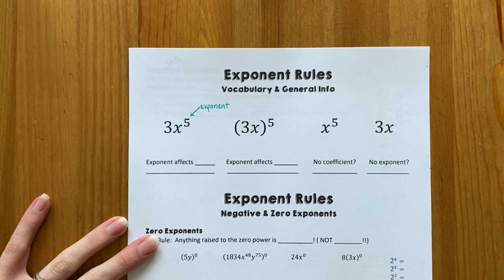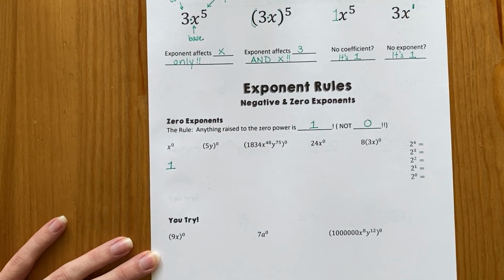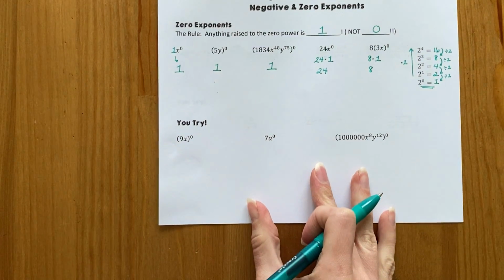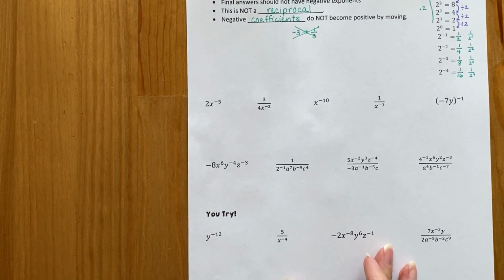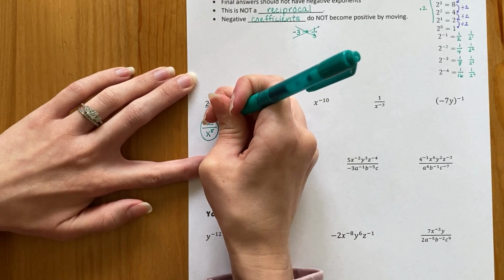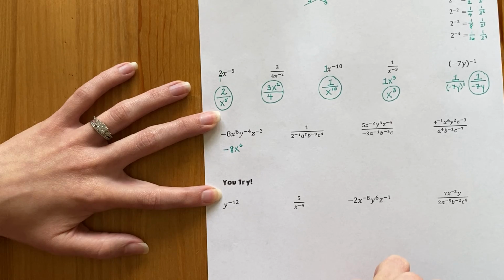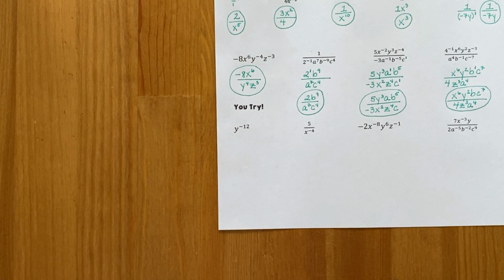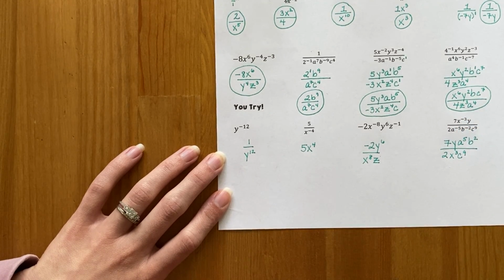Exponent Rules - Negative and Zero Exponents Lesson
An Algebra 1 lesson that first introduces exponent vocabulary and features before identifying the rules for negative and zero exponents.  Examples of simplifying expressions by applying each rule are also included along.